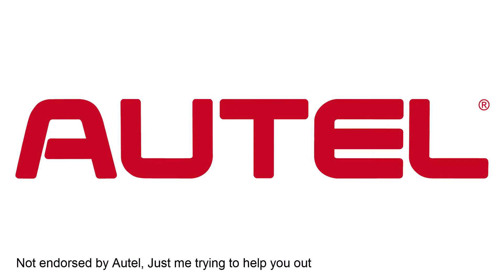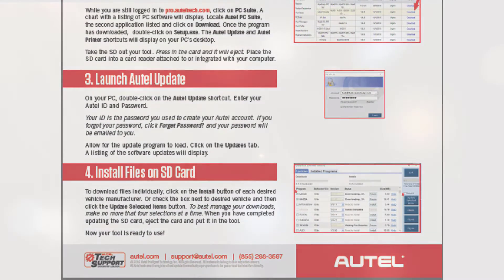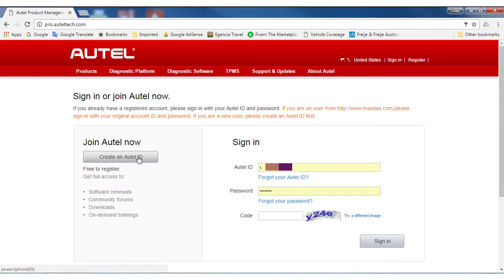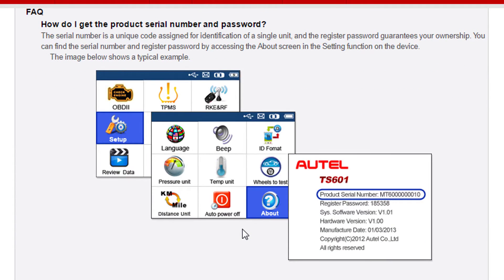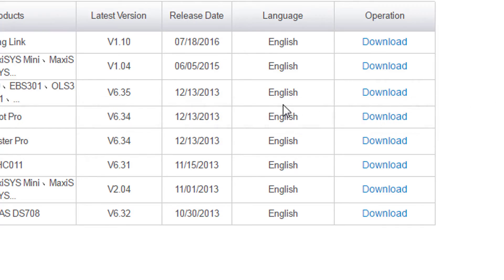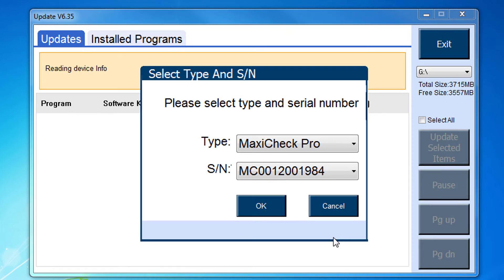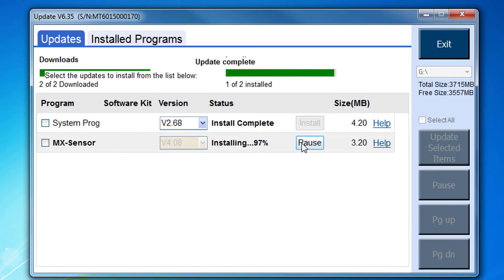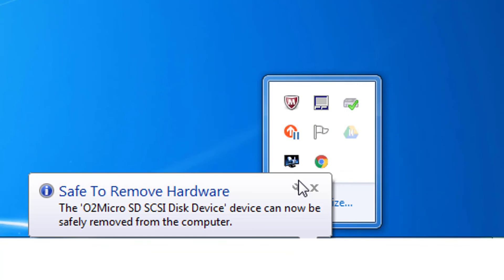How to update Autel Autolink and MaxiTPMS with SD card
How to update your Autel Autolink and Autel MaxiTPMS tools.  These tools will have a removable SD card that will insert into your PC for update.  This video includes the update process for these tools: TS501, TS601, MD802, Maxicheck, EBS301, OLS301, VAG505, AL609, AL619